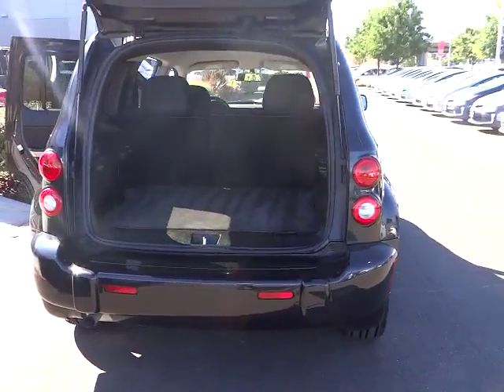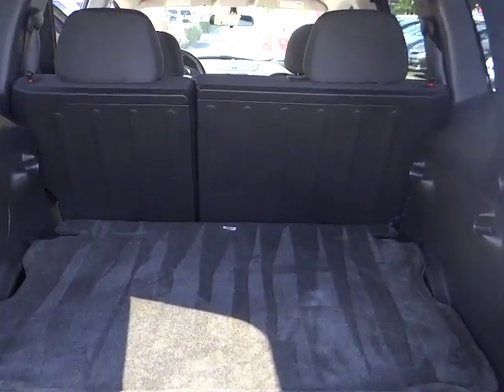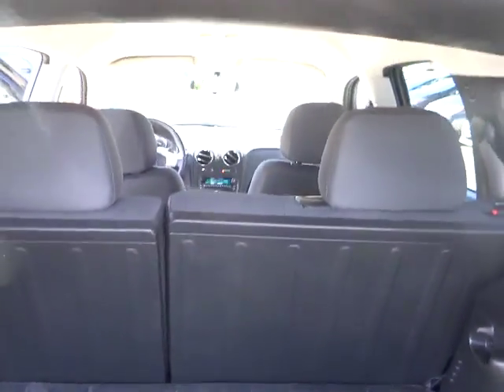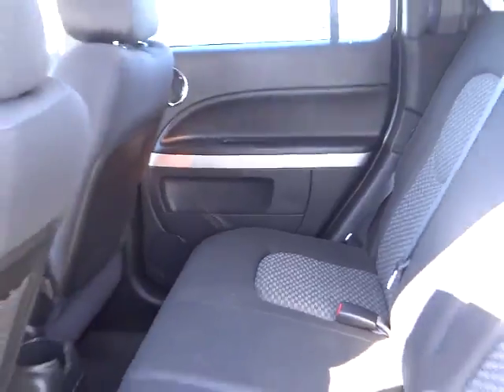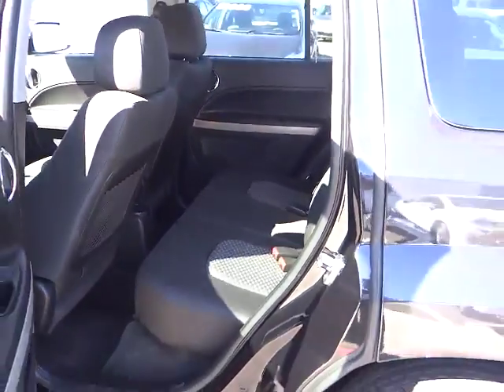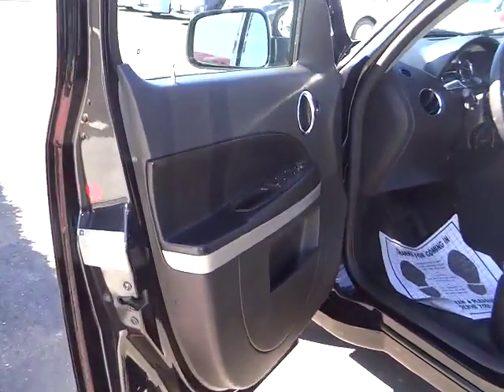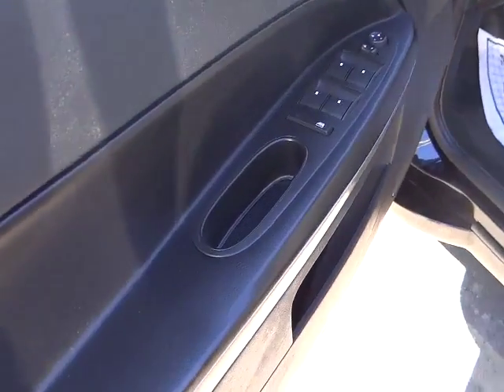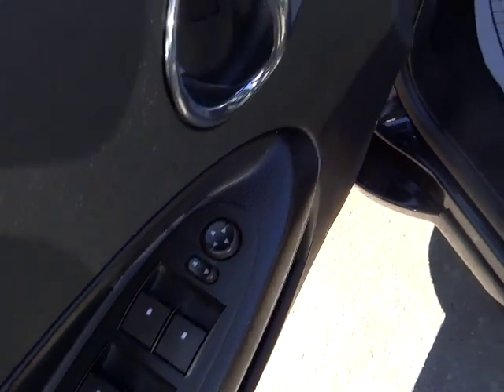2011 Chevrolet HHR - Sport Utility Milpitas CA 23229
2011 Chevrolet HHR LT w/1LT - Stock#: 23229

Piercey Toyota
950 Thompson St